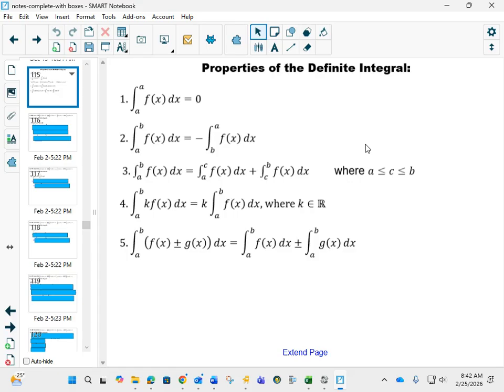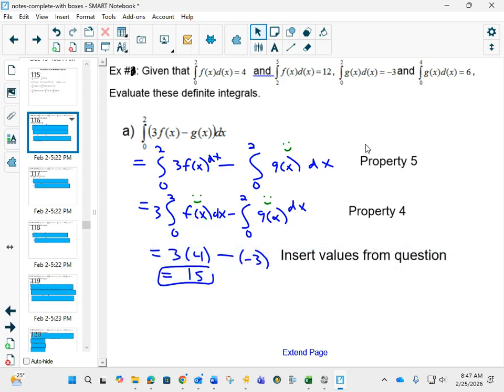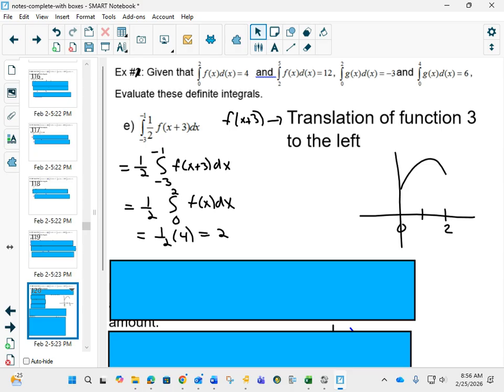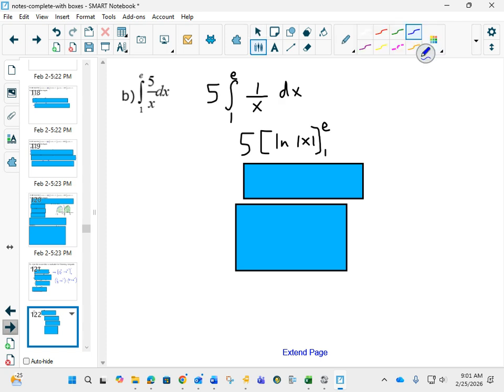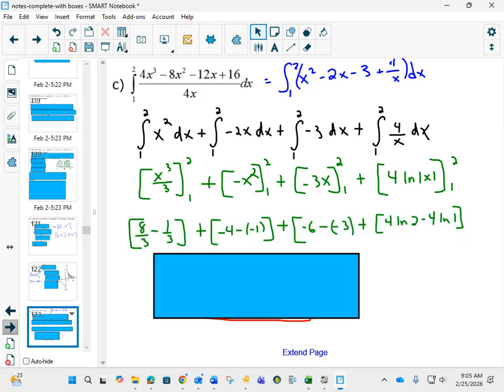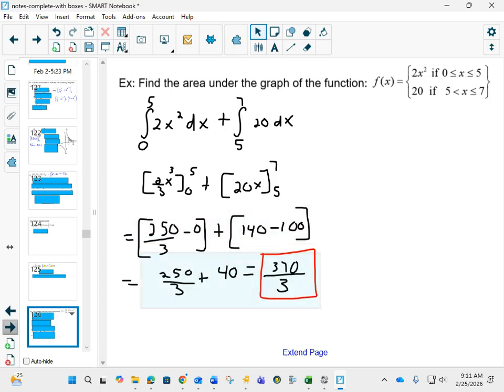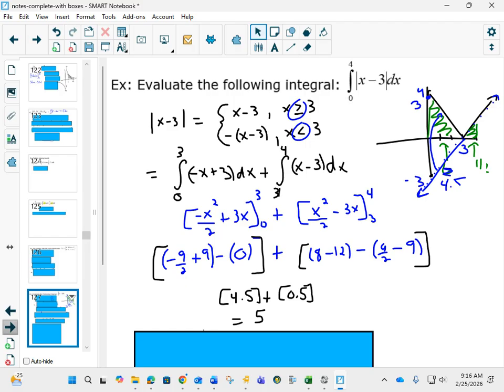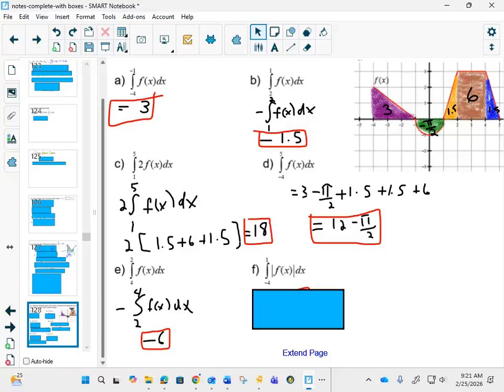42AP Properties of Definite Integrals